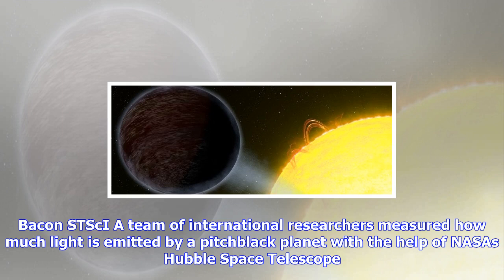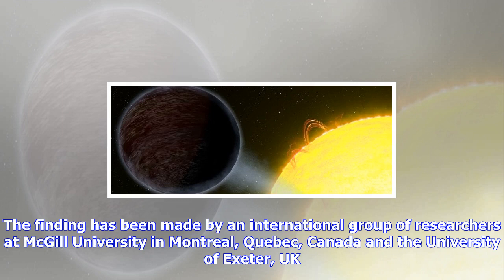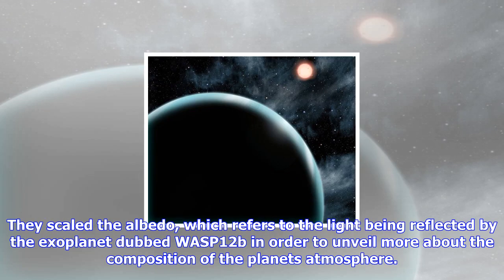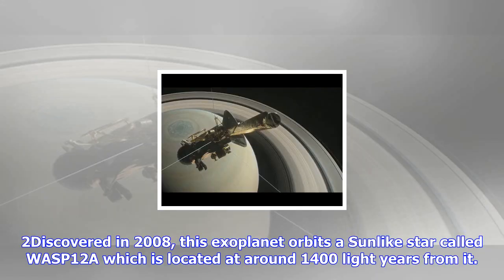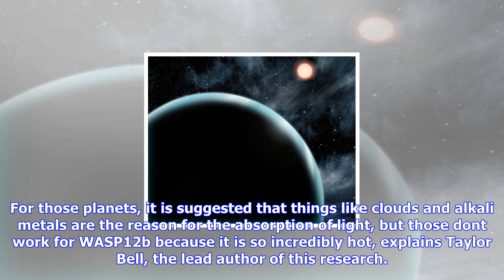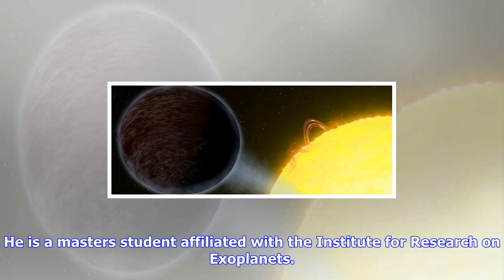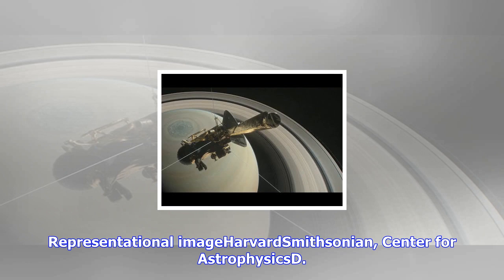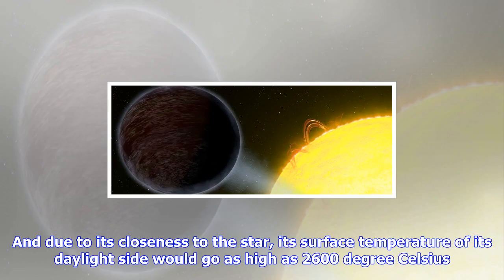Breaking News | Nasa's hubble reveals more about mysterious pitch black exoplanet: top things to kn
Nasa's hubble reveals more about mysterious pitch black exoplanet: top things to know

Astronomers have discovered that the wellstudied exoplanet WASP12b reflects almost no light, making ...